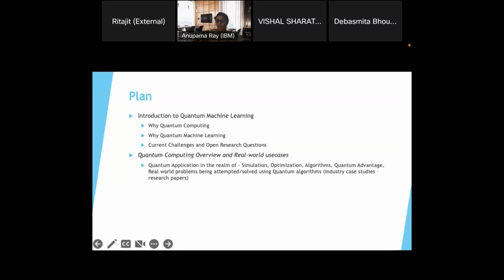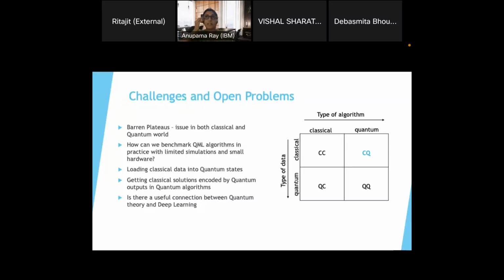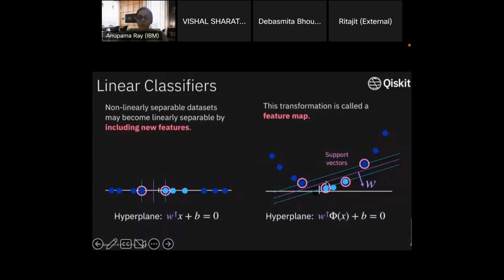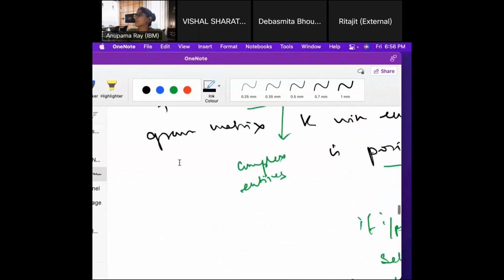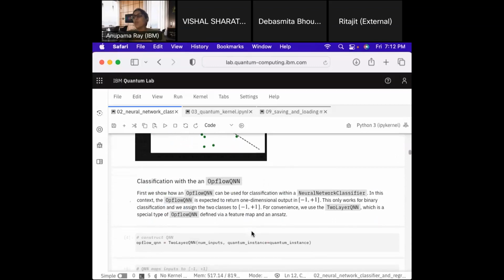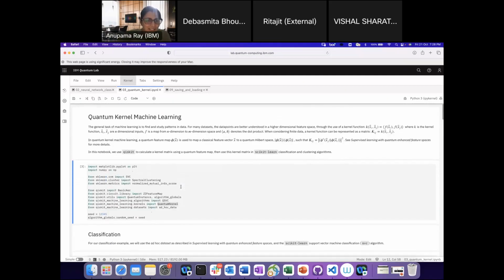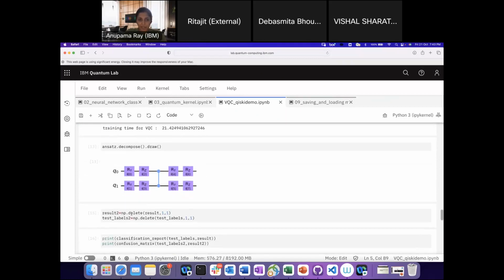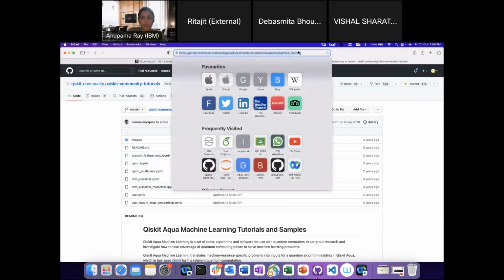Quantum machine learning workshop+tutorial by Anupama Ray || Qiskit Fall Fest Kolkata Chapter 2022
by Anupama Ray , IBM Quantum